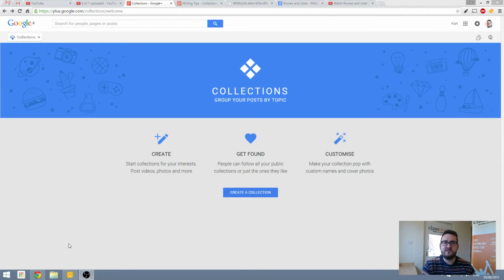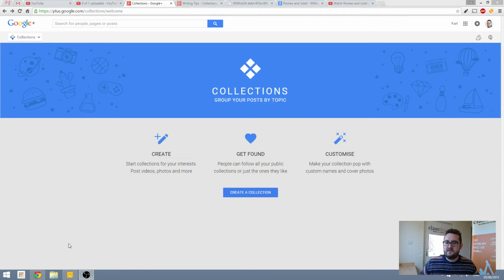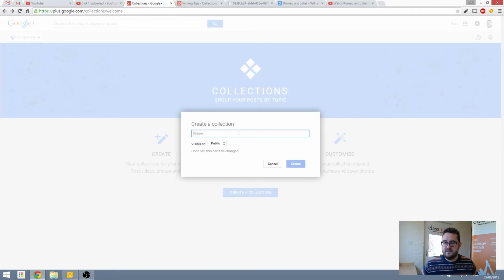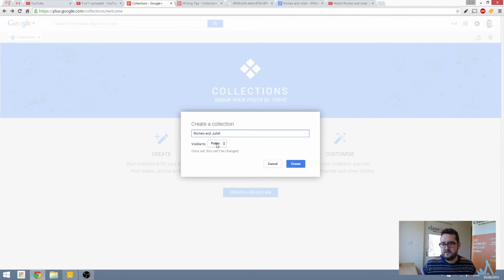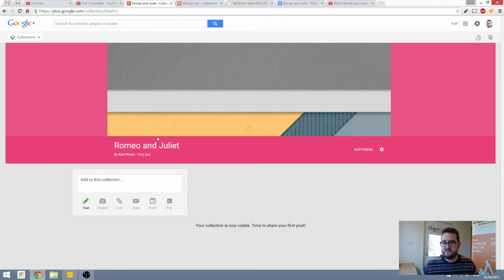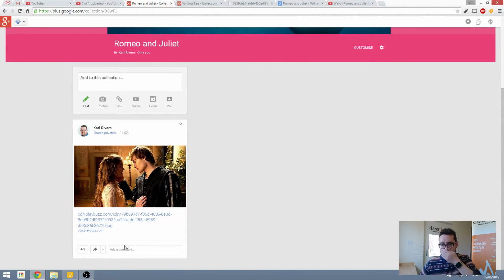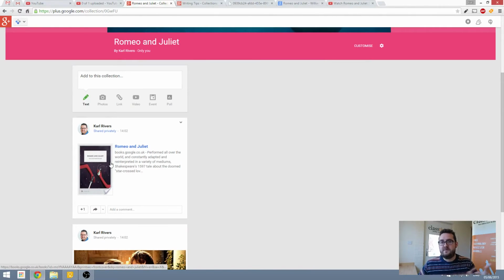First Look: Google Collections -- Pinterest for Google Apps schools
Pinterest is huge in schools for collecting and compiling online information, but it's not easy to control and can easily be abused. Luckily Google has just announced Google Collections, a version on Pinterest within the Google ecosystem.